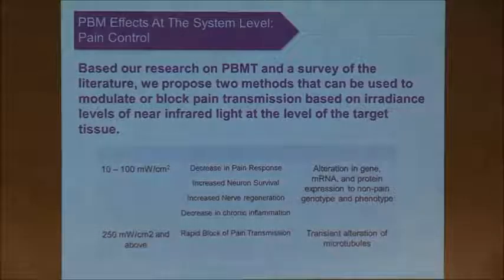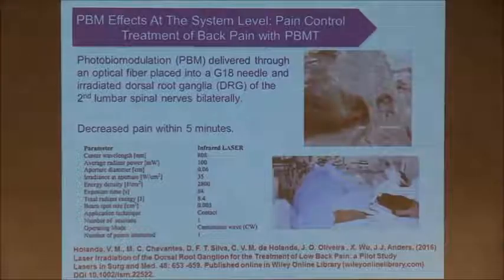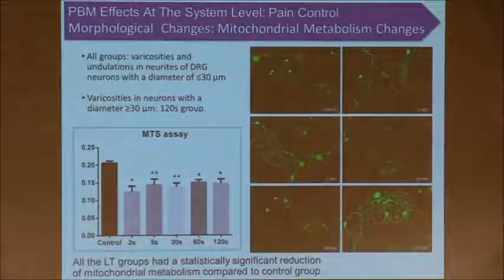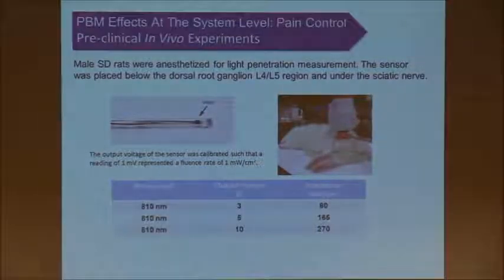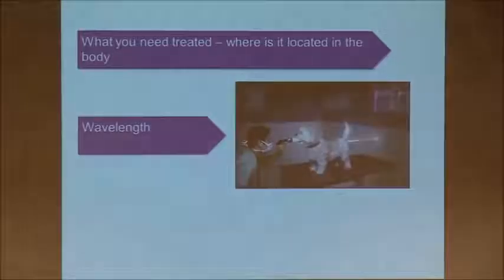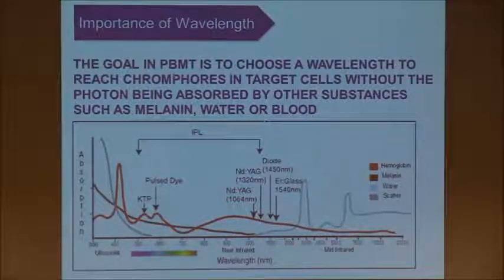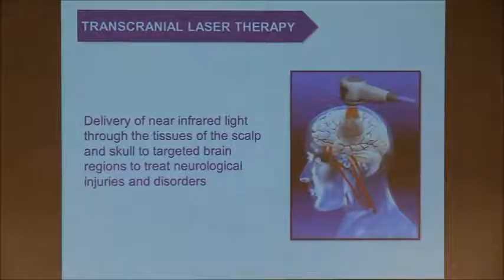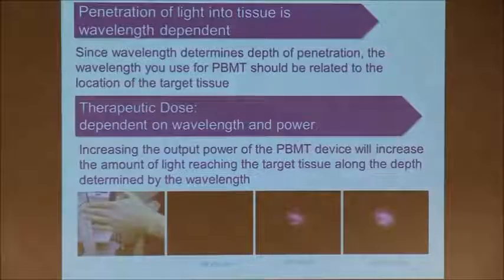Mitigating Pain Using Photobiomodulation Therapy PBMT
Dr. Juanita Anders - Photobiomodulation Therapy PBMT (excerpt)